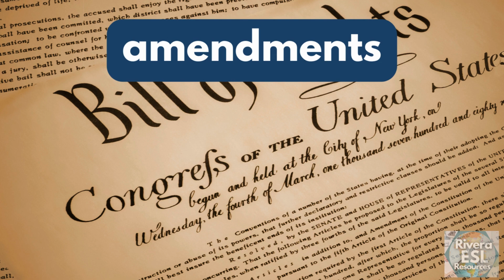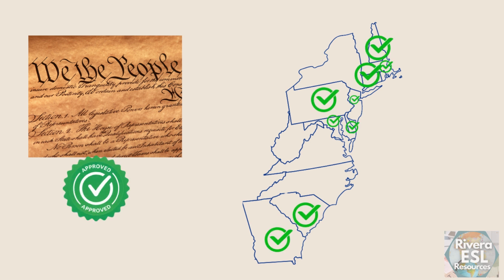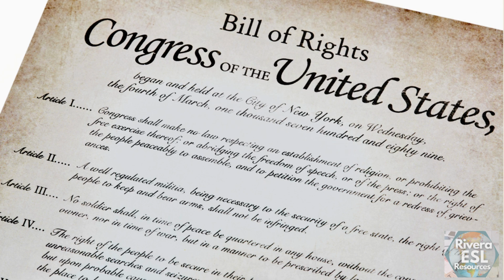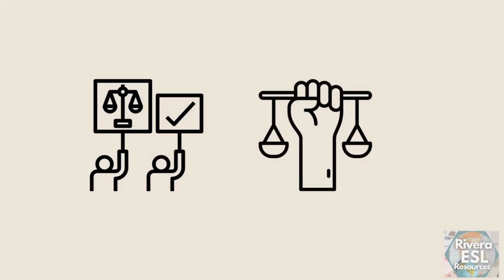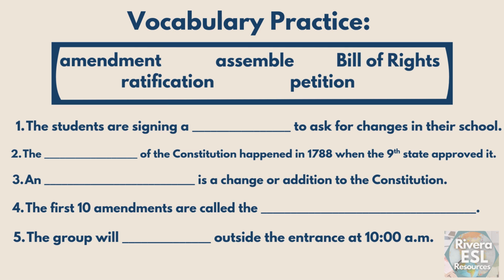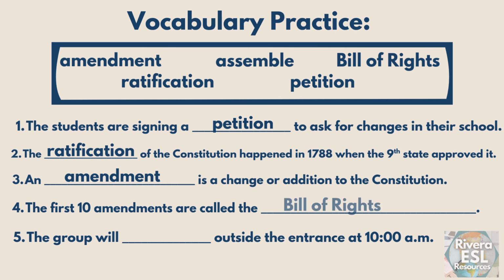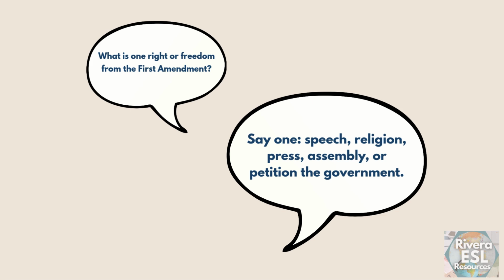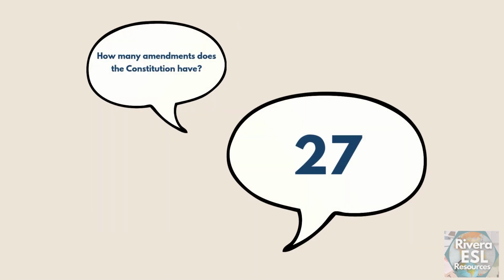ESL Civics Lesson: Amendments | US Citizenship Test Questions 4-7 | ESL Vocab & History Lesson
This ESL Civics lesson teaches students about amendments and covers questions 4-7 the US Citizenship test. It teaches important vocabulary and background knowledge like "ratification," "amendment," "petition," and "assemble." The video has a vocabulary practice near the end and also a speaking practice where students can practice answering the questions on the US Citizenship test.

This video is perfect for a Citizenship/Civics class in a middle or high school,  or can be used with any adults studying for the US Citizenship test. I hope that this video helps provide important context to make the questions easier to understand and helps you to better understand the history of the USA.

As someone who cotaught Social Studies classes with content area teachers, it is my goal to make more videos like this to help English learners build their academic language and content area knowledge.

0:00-3:15 Lesson
3:15-5:03 Vocabulary Practice
5:03-7:10 Speaking Practice